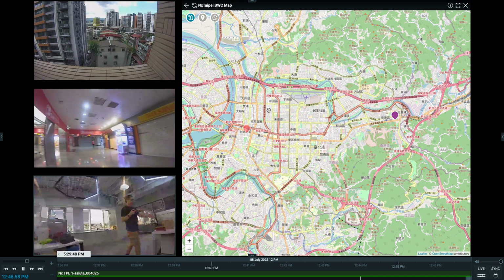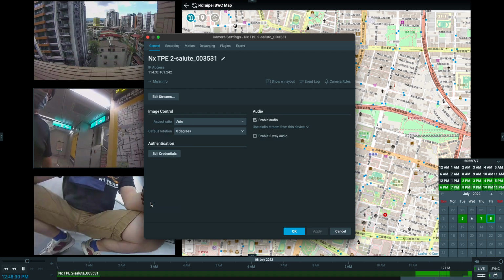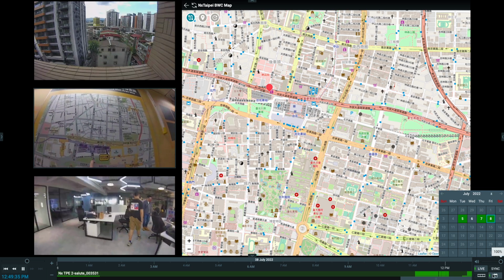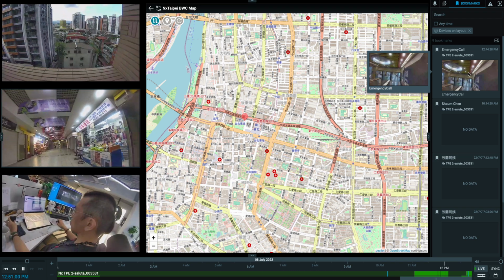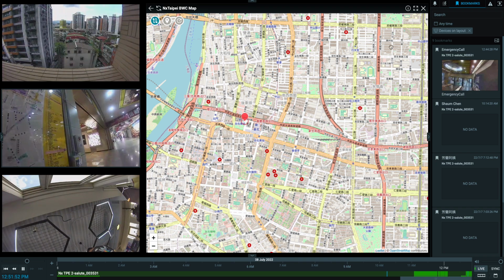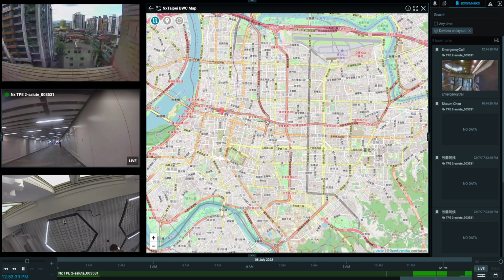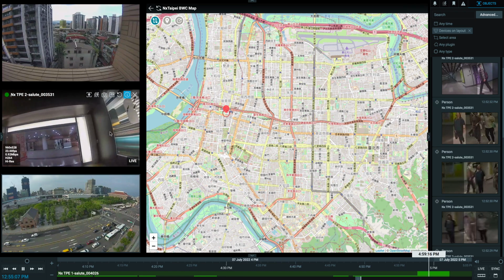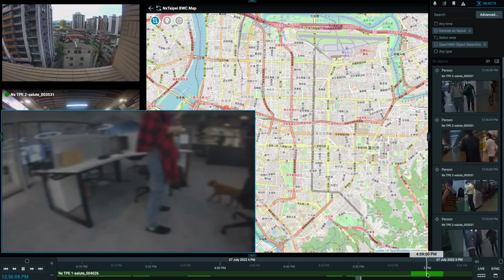Body Worn Camera Demo with Nx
1 Video, audio streaming from BWC to Nx
2. GIS map pointing BWC location
3. Video analytic integration